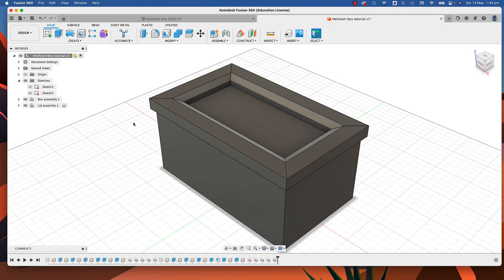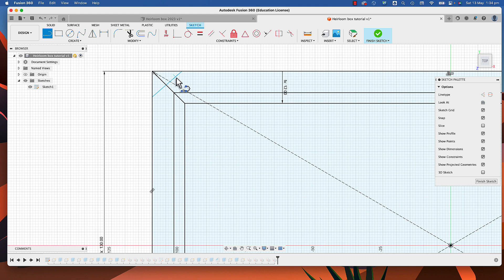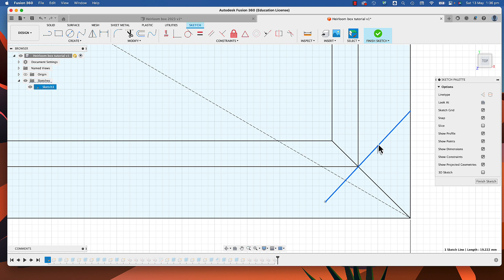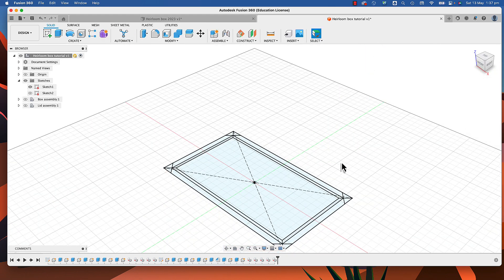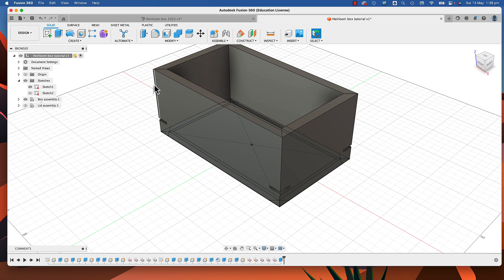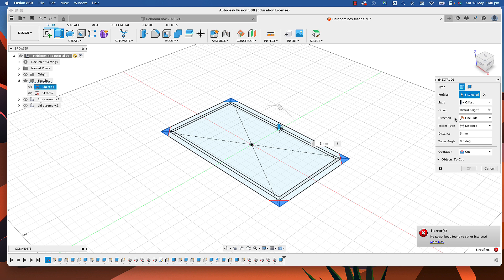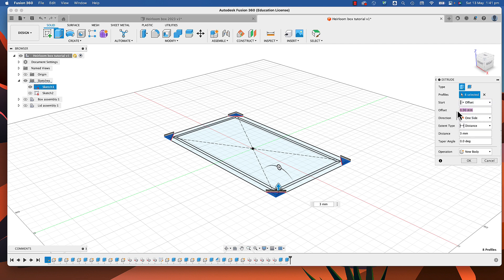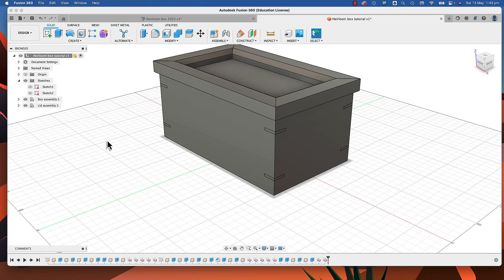Heirloom box 3